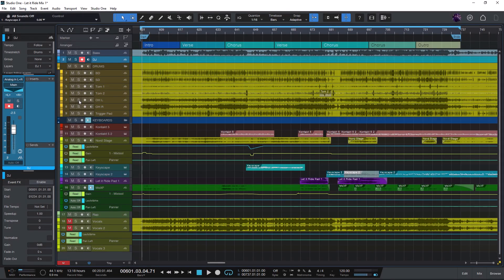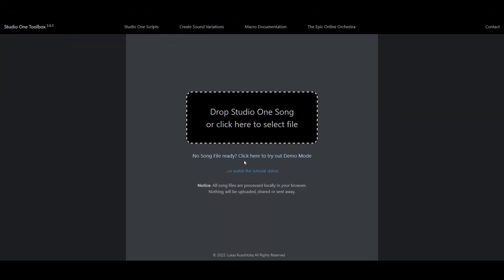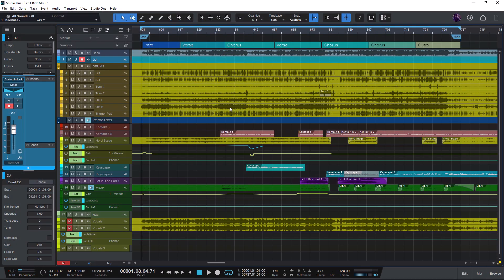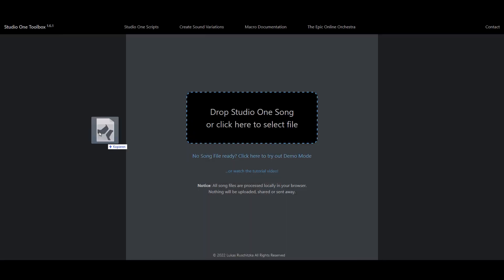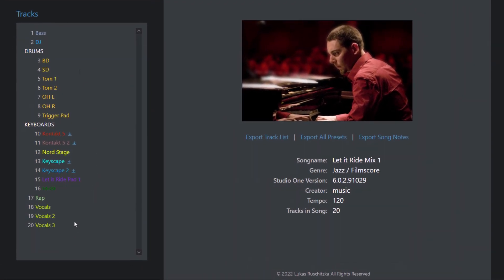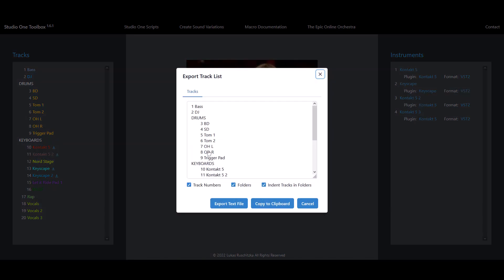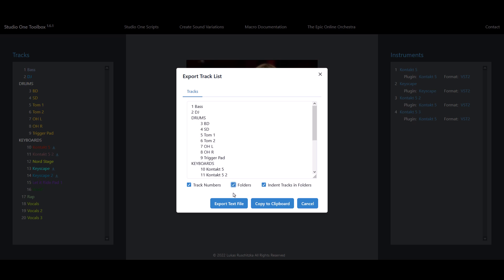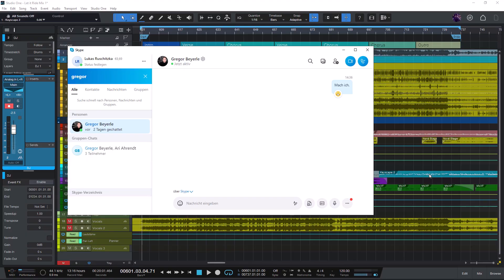How to Export the Track List in PreSonus Studio One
In this video I show how to export the track list of a Studio One song as a text file.